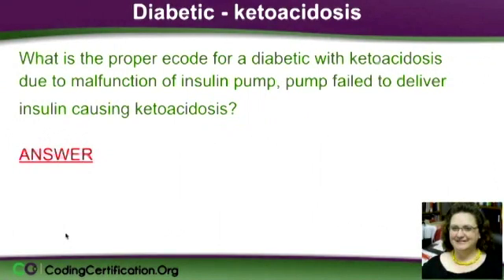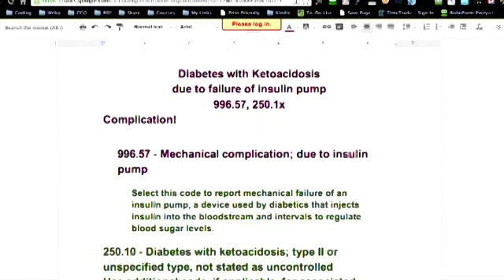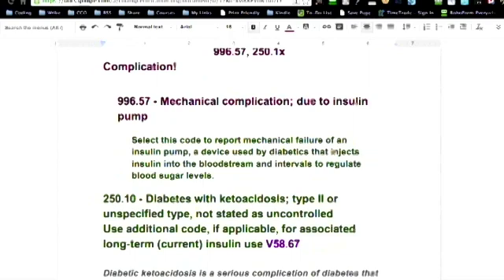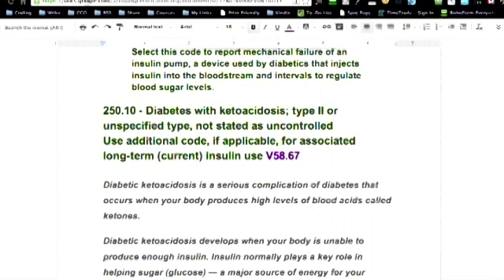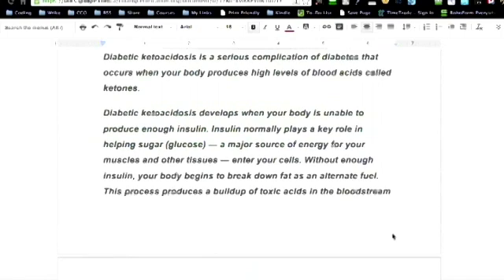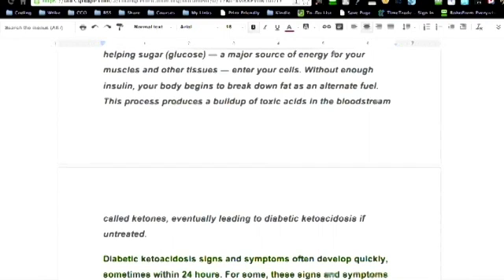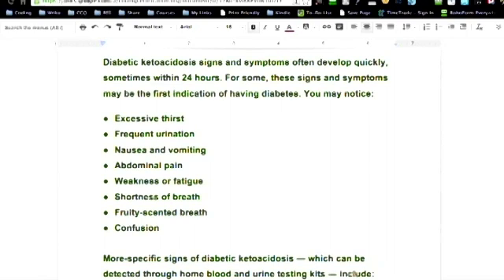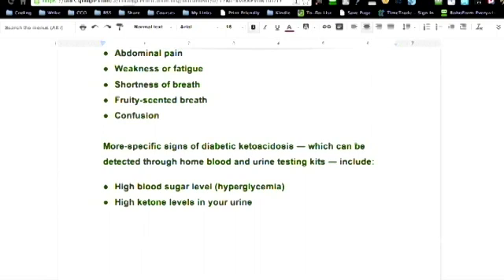Proper E code for Diabetic with Ketoacidosis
What is the proper e-Code - Oh, that's an e-Code for a diabetic with ketoacidosis due to malfunction of insulin pump, pump failed to deliver insulin causing ketoacidosis?

There's a bunch of research, but she said E-code. I didn't put in E-code. I'll have to think about that. I can probably come up with it from memory.

So, diabetic with ketoacidosis due to failure of insulin pump. Now, what you have to think about when you're doing something where when you're coding for something, when you're coding and something goes wrong, think complication. The terminology that you're going to use to look up the codes is Complication. There's a whole great section in the index under Complication.  So, when you look under Complication and then you look up "insulin" and then it will say insulin pump, you're going to find 996.57 -medical complication due to insulin pump. Select this code to report the mechanical failure of an insulin pump -- a device used by diabetics that injects insulin to the blood stream in intervals to regulate blood sugar levels.

If you're familiar with a diabetic sliding scale, if you're heard that term before; and what that is, if you're looking at a prescription for insulin, it will usually say, maybe 10 cc's. They've take it in the afternoon and the evening but every morning they take 5 cc's, and that's because you want more insulin as you're more active; and when you wake up in the morning you haven't been active so you don't need as much insulin. But, let's say a person has all kinds of things going on with their blood sugar so their insulin goes up and down, up and down, and they use a sliding scale. So, they check their sugar before they eat their lunch. If it's 175 to 200, they use x amount of insulin. If it's 200 to 250, they use x amount of insulin. They have this like 10-point little grid, you'd say, of how much insulin to go per what their blood sugar is.

Blog for Medical Coders, Medical Billers and Medical Professionals